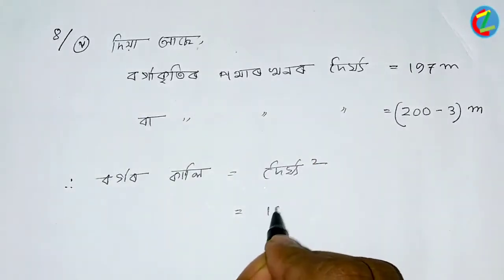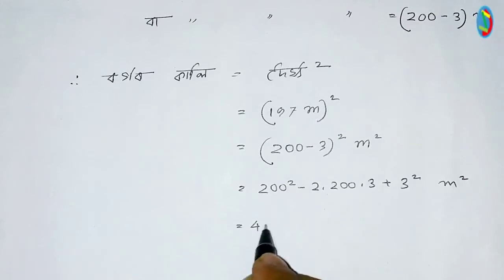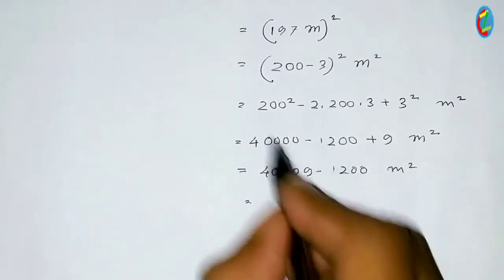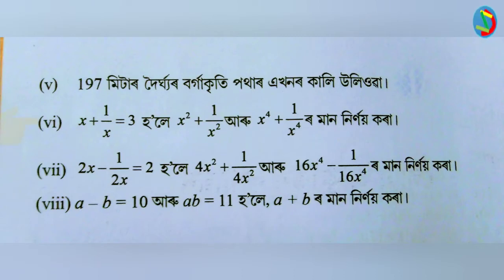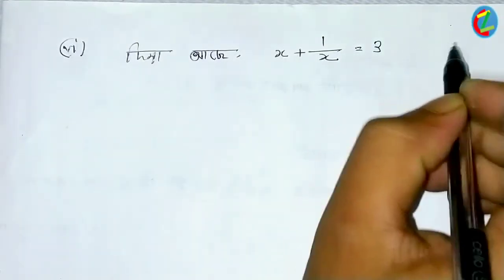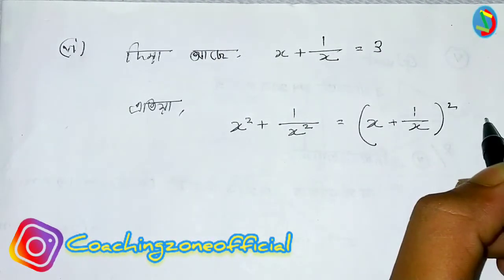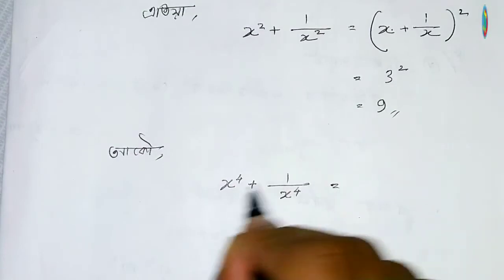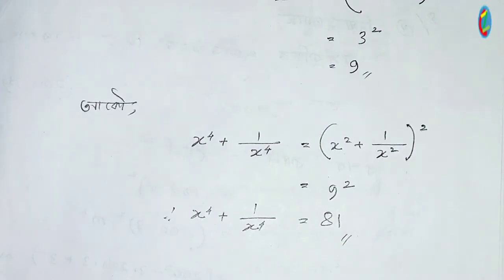Exercises:9.2; Queation No:8(V-VI); (Part:17) Class (8) mathematic solution in Assamese (অসমীয়াত)